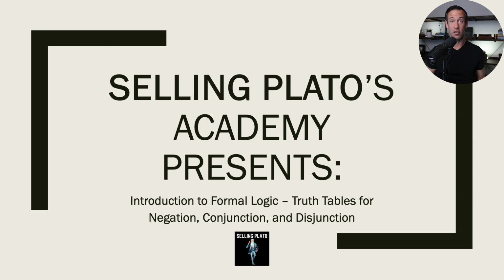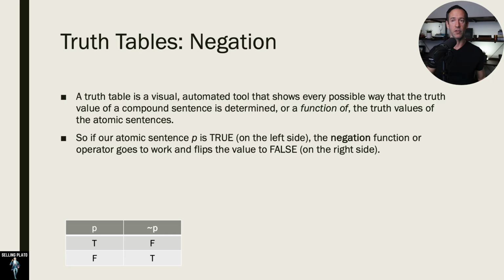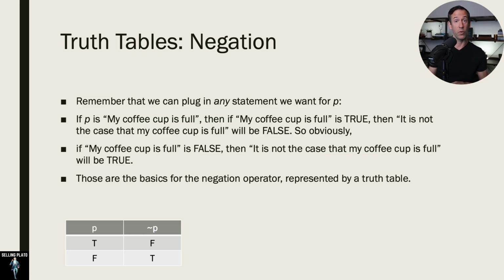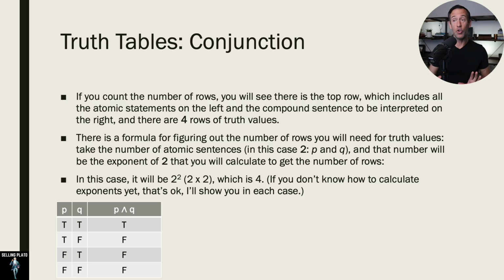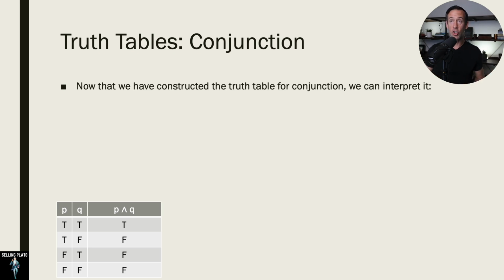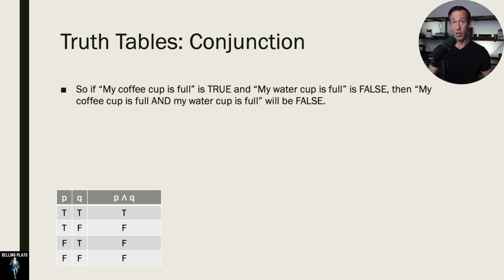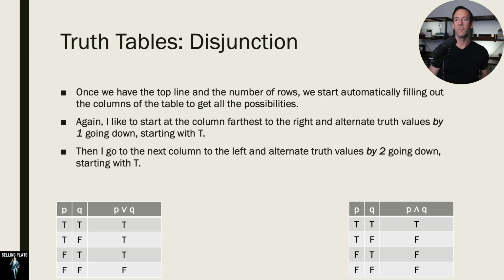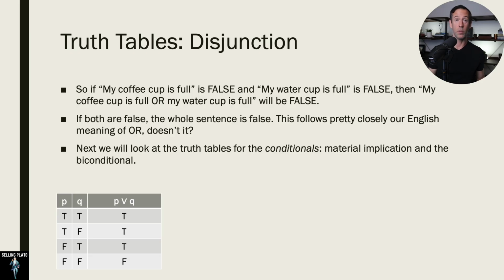Intro to Logic - Lesson 2 - Mastering Truth Tables: Negation, Conjunction, and Disjunction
This full course is also on Teachable

Your Step-By-Step Guide:
Step 1: Watch the Lesson 2 video and make sure you understand the concepts and procedures for doing the problems and exercises. Pause and rewind whenever needed.

Step 2: Take the quiz below before moving on to the next lesson.

Beginner Track:
Hurley, A Concise Introduction to Logic, 14th edition:
WebTutor Practice Problems:
(Wait to do the practice problems until you learn the truth tables for conditional and biconditional in the next lesson.)

Intermediate Track:
Language, Proof, and Logic Problems:
Negation, Disjunction, and Conjunction: 3.1, 3.2, 3.3, 3.5-3.10

LPL Hints (from PDF below): 3.2, 3.7

Advanced Track (forallx textbook):
Chapter 9: Characteristic truth tables

Chapter 10: Truth-functional connectives